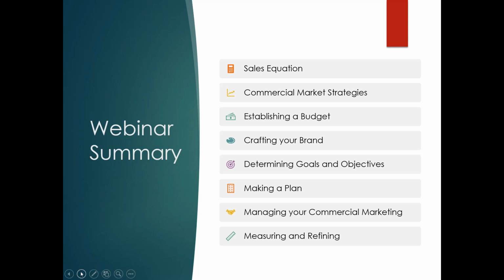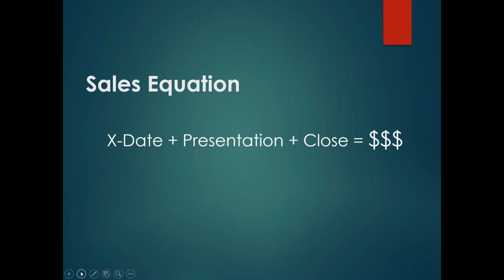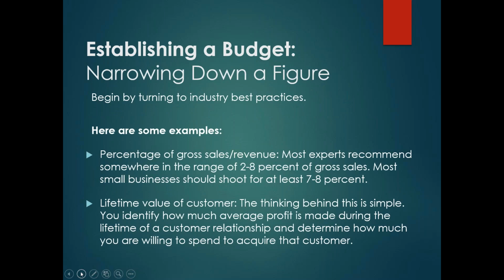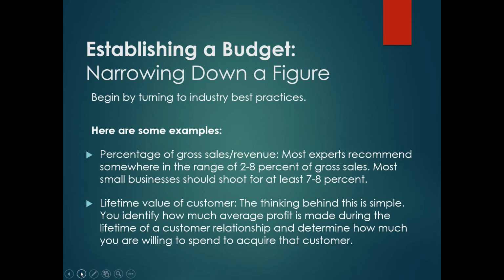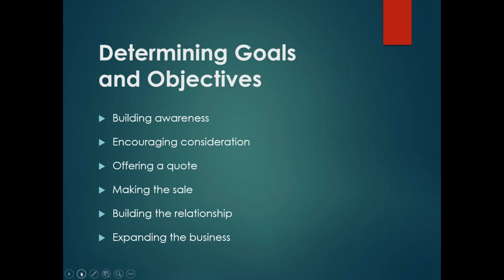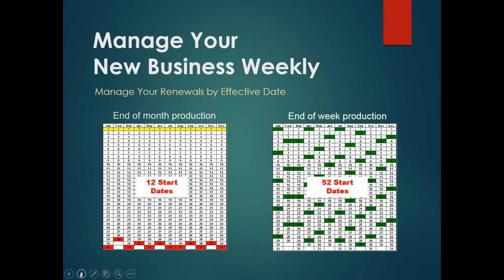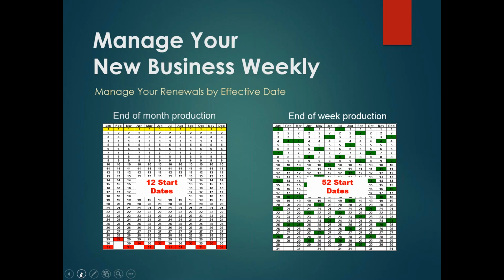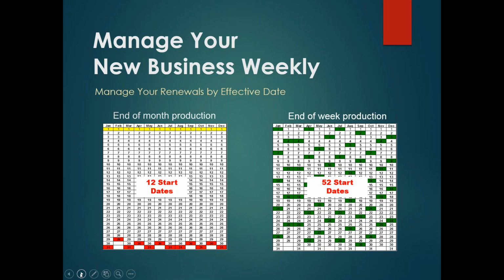Running a Successful Commercial Agency (How-to)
Learn the best strategies for marketing your insurance agency, crafting your brand and growing your book of business! We'll explore what it takes to secure the bind, how to manage your commercial book, and how to measure success.

Timestamps:

00:00 Start
02:17 Sales Equation
03:54 Commercial Market Strategies
05:11 Establishing a Budget
08:04 Crafting Your Brand
10:44 Determining Goals & Objectives
12:47 Making a Plan
18:35 Managing Your Commercial Marketing
23:22 Managing Your New Business & Renewals
25:23 Measuring and Refining

Commercial Market Strategies:

- Community involvement, word-of-mouth, referrals, recommendations, online searches, marketing efforts or materials distributed

- Talk with your customers about your services and/or products

- Ask prospects about their experiences with your competitors

- Census data on your target market

Establishing a Budget: How much time and money can you spend on marketing?

Crafting Your Brand:

- Determine what differentiates your agency from your competitors

- Identify the segments that will be most responsive to your unique brand and value proposition

- Create a brand message that appeals to these segments while highlighting your unique differences

Determining Goals and Objectives:

Building awareness
Encouraging consideration
Offering a quote
Making the sale
Building the relationship
Expanding the business

Measuring and Refining: Questions to Ask Yourself

Are my marketing strategies building awareness of my agency?

Are my marketing efforts reaching the commercial  prospects I desire?

Have I identified the needs of prospective commercial prospects in my market?